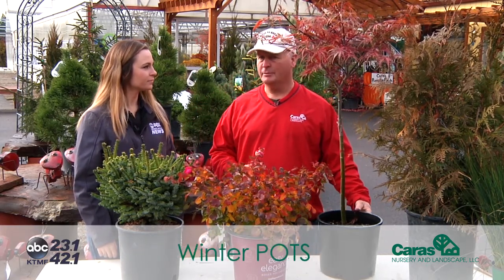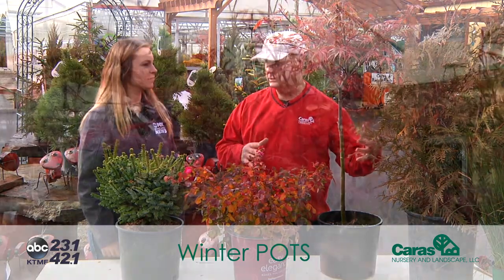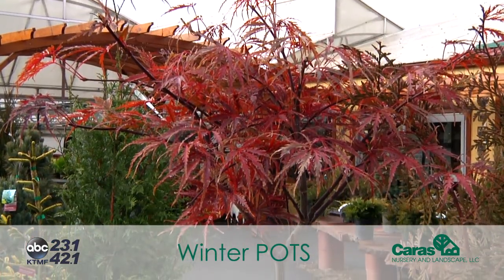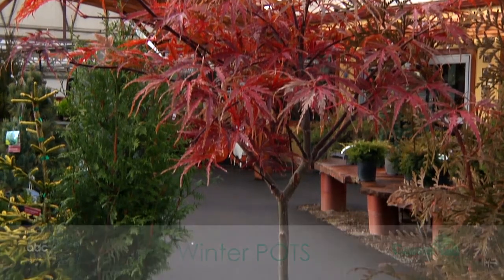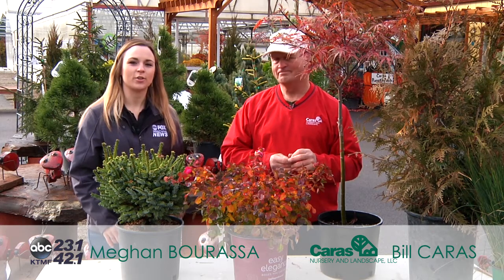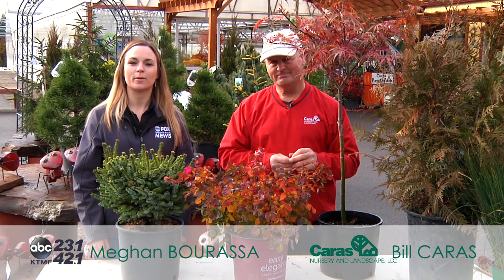Your Montana Garden: Winter Pots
Late fall is a crucial time for protecting your more sensitive plants, like Japanese maples and tea roses.